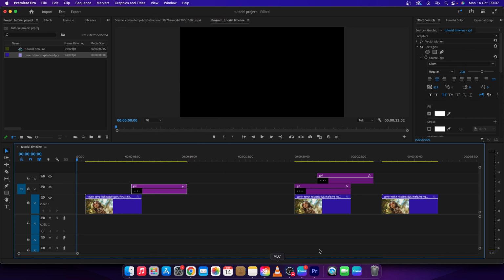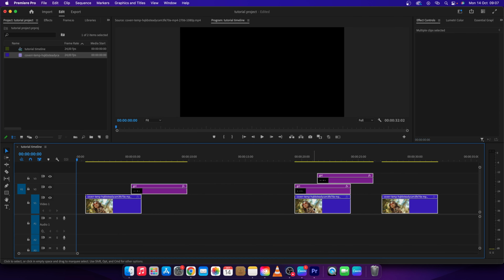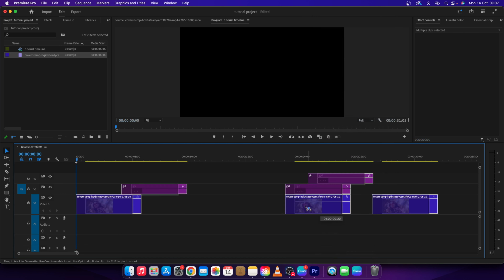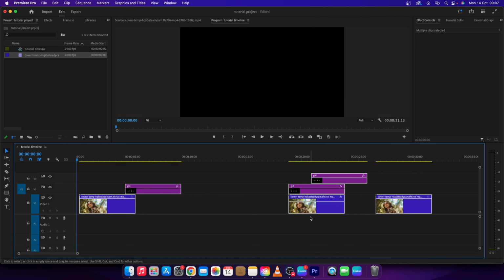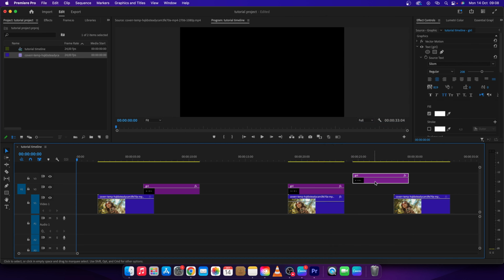How To Join Clips in Premiere Pro | Group and Link Clips | Premiere Pro Tutorial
In this Adobe Premiere Pro tutorial, you'll learn how to join clips together seamlessly to create smooth transitions between scenes. I'll guide you through the process of combining video clips on your timeline, trimming edges, and applying transitions to ensure a professional and cohesive final product. Perfect for both beginners and experienced editors looking to enhance their video projects.

How to Join Video Clips in Adobe Premiere Pro
Premiere Pro Tutorial: Combining Clips on the Timeline
Step-by-Step Guide: How to Join Clips in Premiere Pro
How to Merge Video Clips in Premiere Pro
Premiere Pro Tips: Joining Clips for a Seamless Edit
Quick Tutorial: How to Join Video Clips in Premiere Pro
How to Stitch Clips Together in Adobe Premiere Pro
How to Combine Multiple Clips into One in Premiere Pro
How to Connect Video Clips in Premiere Pro
Easy Way to Join Clips in Premiere Pro for Smooth Transitions